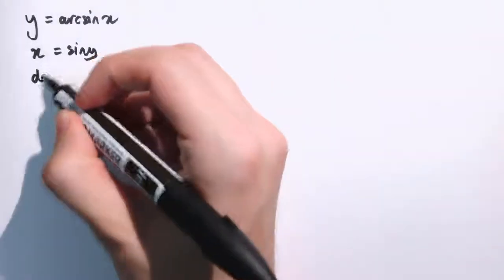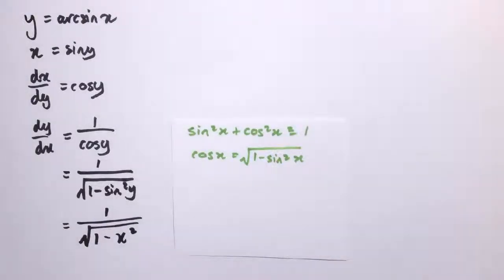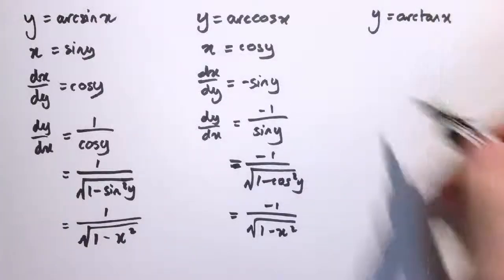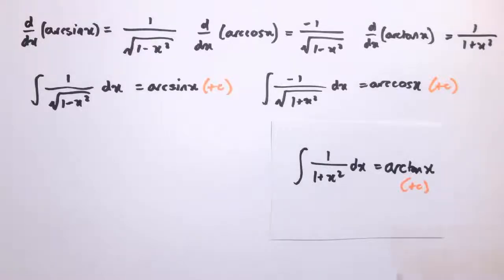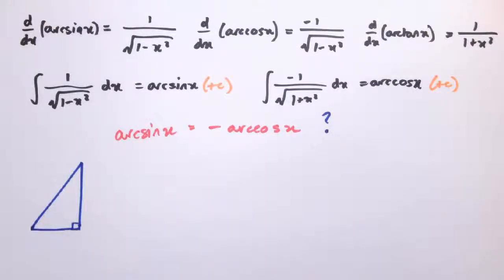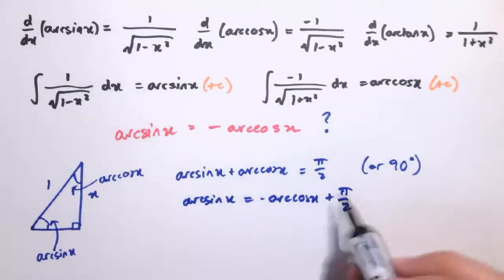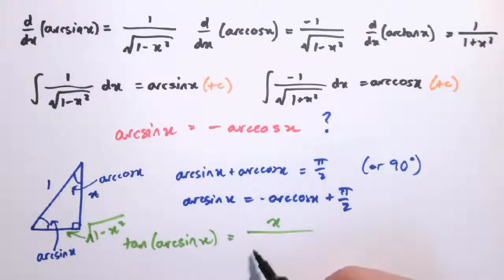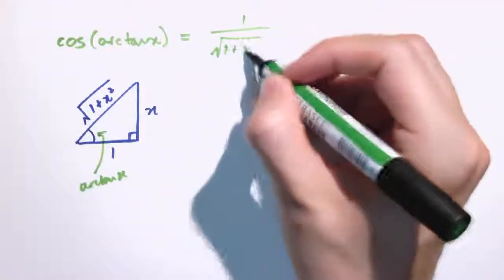Differentiating inverse trigonometric functions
Deriving and discussing the derivatives of arcsin, arccos and arctan